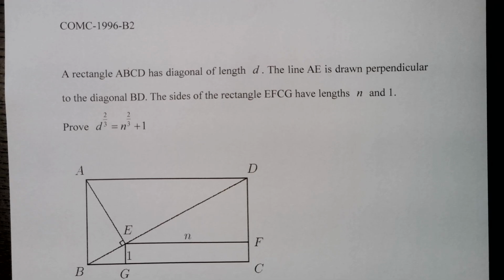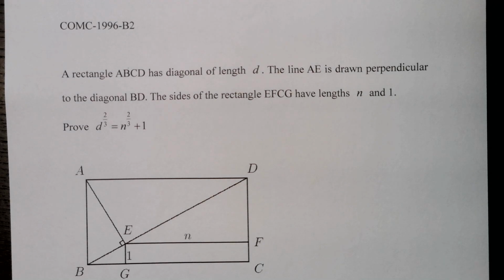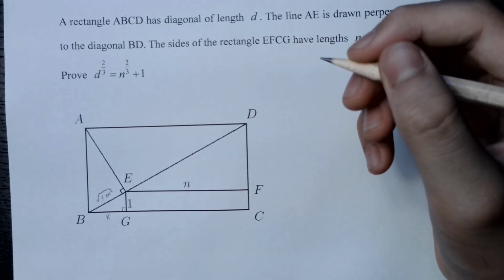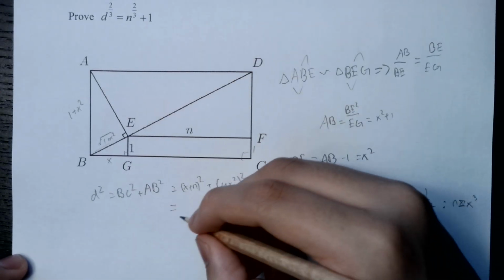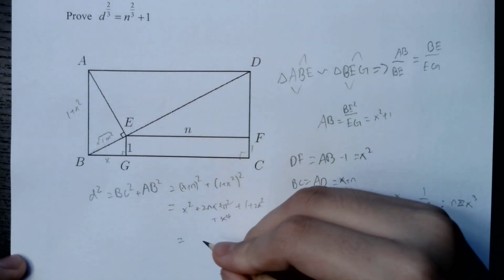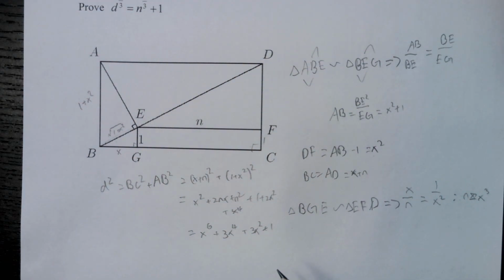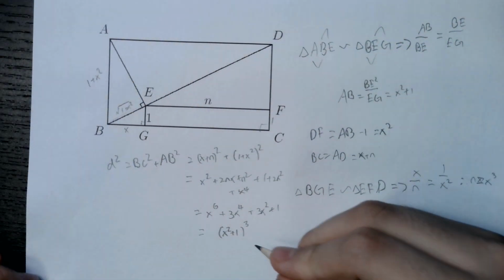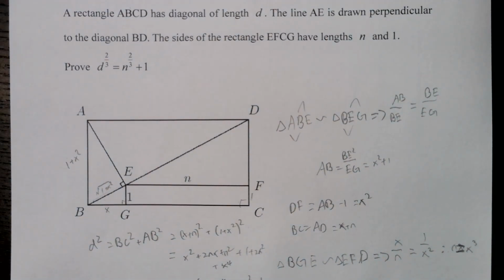COMC Problem and Solution 01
My first video on the COMC contest!